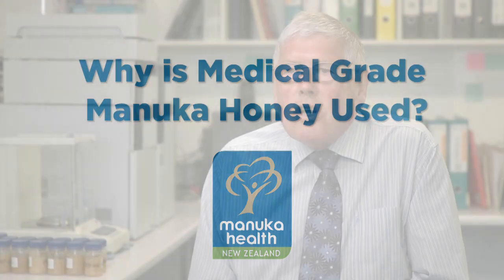Why Is Medical Grade Manuka Honey Used In Wound Dressings?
In Part 4 of this 8-part series, Professor Peter Molan discusses medical grade Manuka honey and what differentiates it from other Manuka honey.